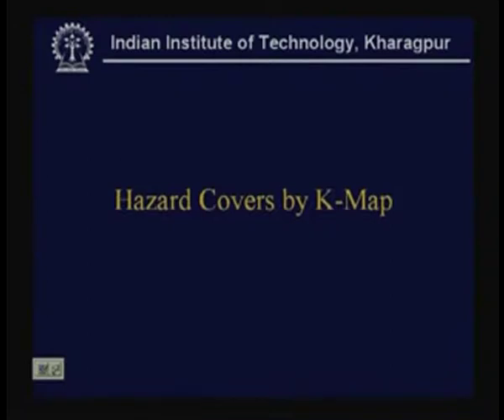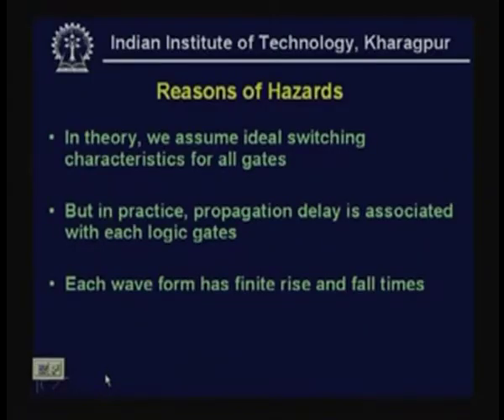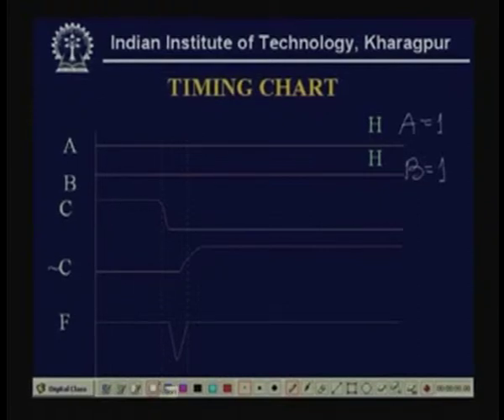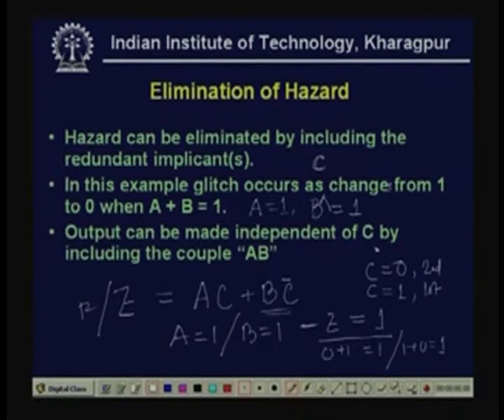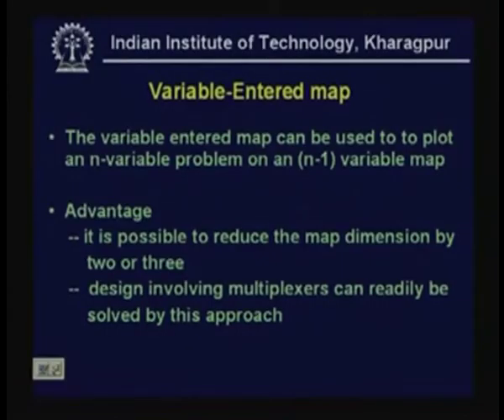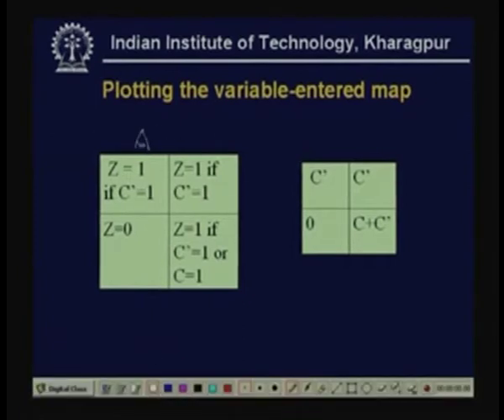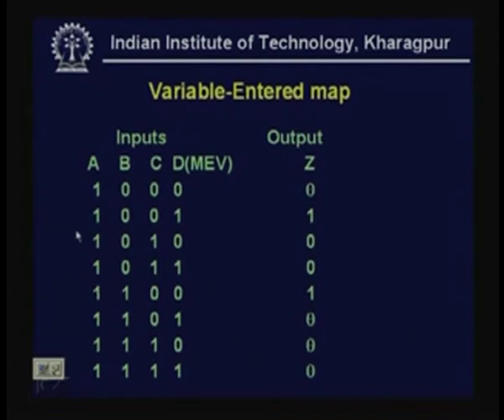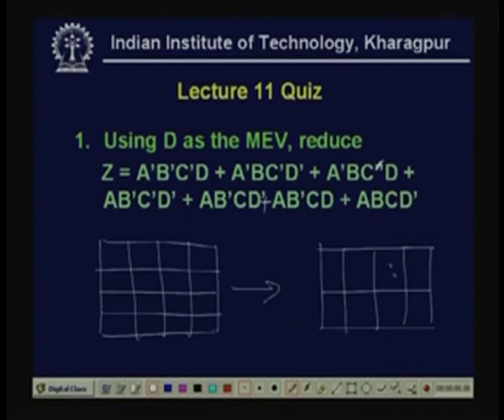S14 1848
Subject: Electrical